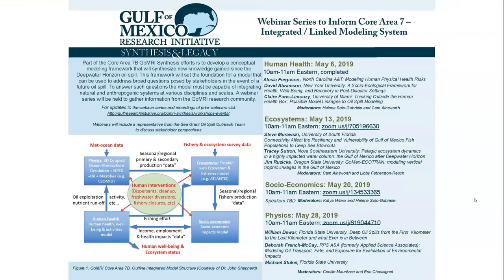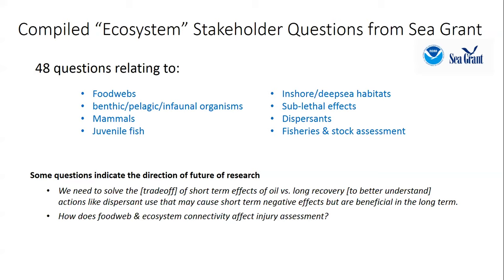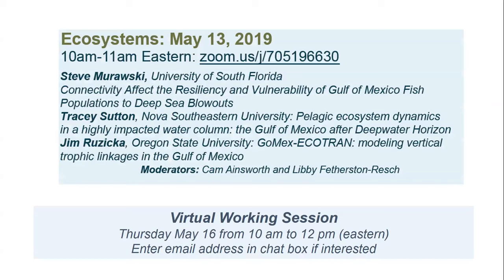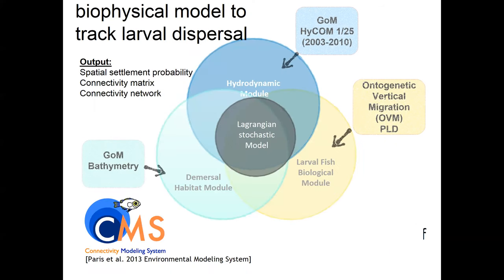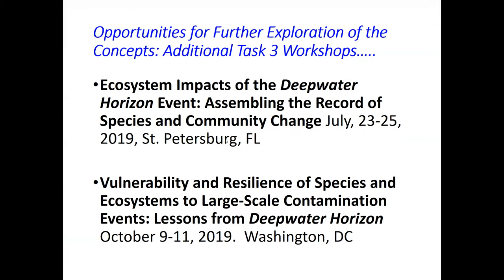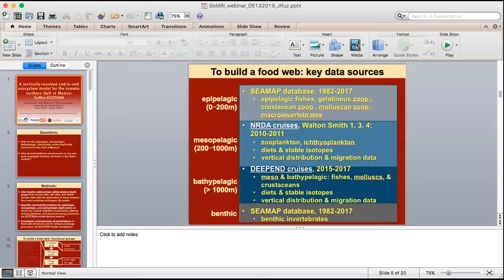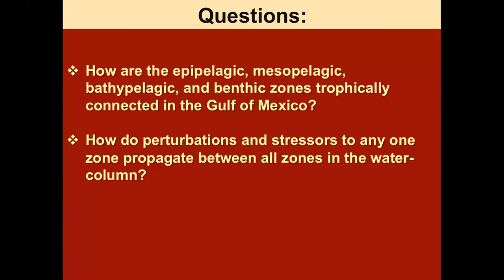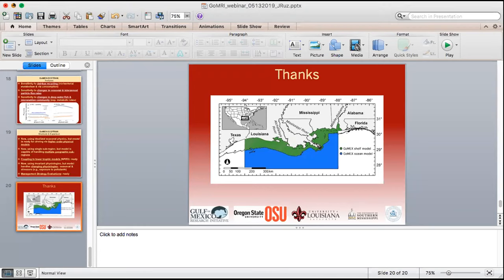Webinar Series to Inform Core Area 7 - Integrated / Linked Modeling System: May 13, Ecosystems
Part of the Core 7B GoMRI Synthesis efforts is to develop a conceptual modeling framework that will synthesize new knowledge gained since the Deepwater Horizon oil spill. This framework will set the foundation for a model that can be used to address broad questions posed by stakeholders in the event of a future oil spill. To answer such questions the model must be capable of integrating natural and anthropogenic systems at various disciplines and scales. A webinar series will be held to gather information from the GoMRI research community.

May 13, 2019 10am-11am Eastern: Ecosystems

– Connectivity Affect the Resiliency and Vulnerability of Gulf of Mexico Fish Populations to Deep Sea Blowouts: Steve Murawski, University of South Florida
– Pelagic ecosystem dynamics in a highly impacted water column: the Gulf of Mexico after Deepwater Horizon: Tracey Sutton, Nova Southeastern University
– GoMex-ECOTRAN: modeling vertical trophic linkages in the Gulf of Mexico: Jim Ruzicka, Oregon State University